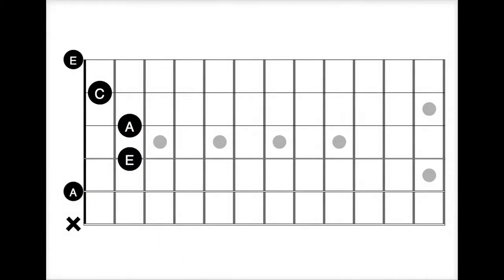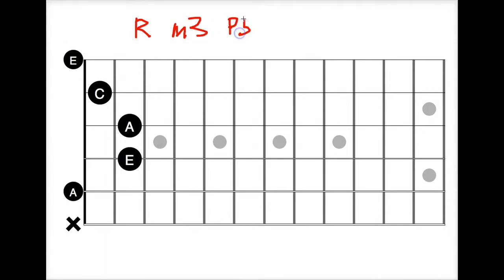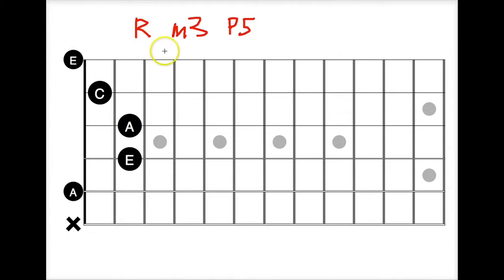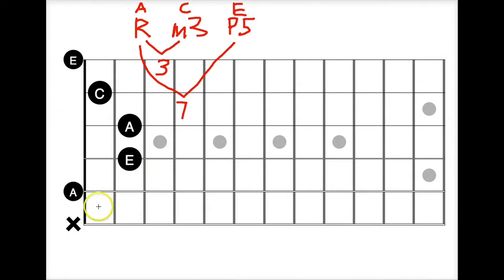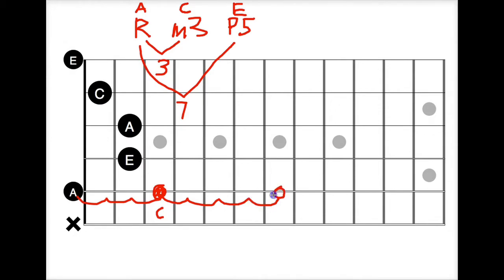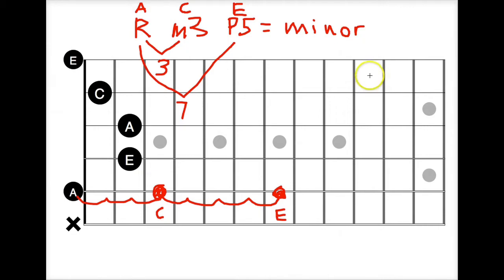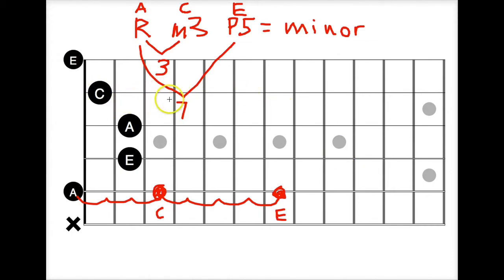Daily Dose of Music Theory, Chords Day 4 - A minor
All about that beautiful A minor chord

Sign up for daily emails and to get notified of new videos